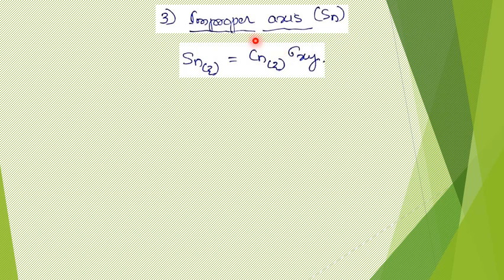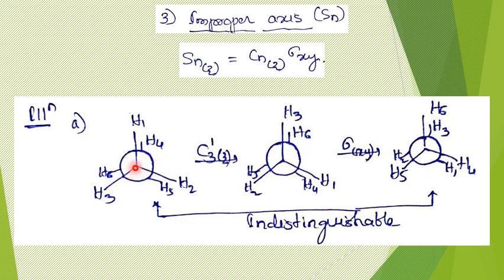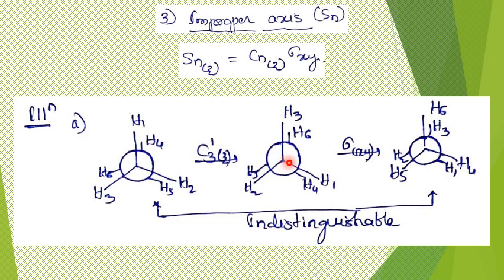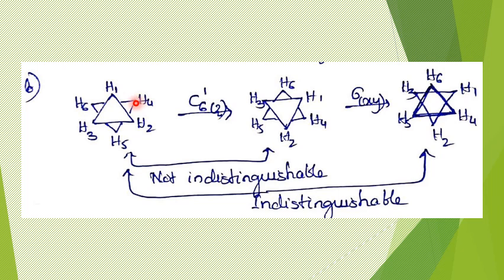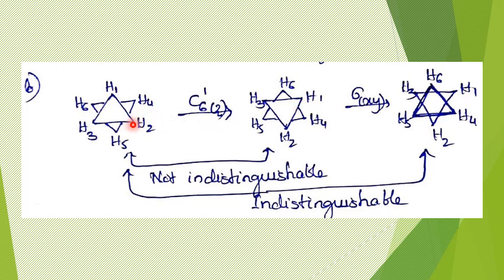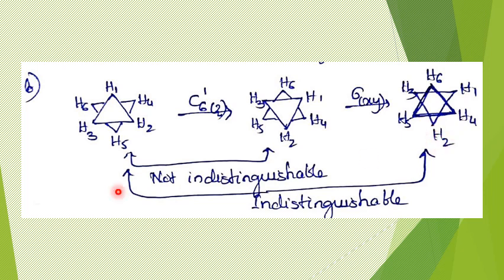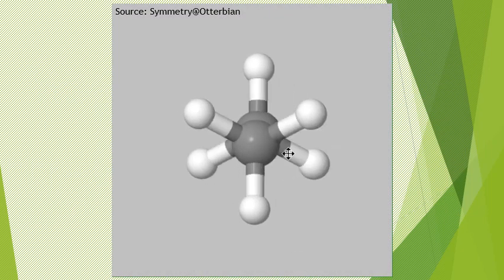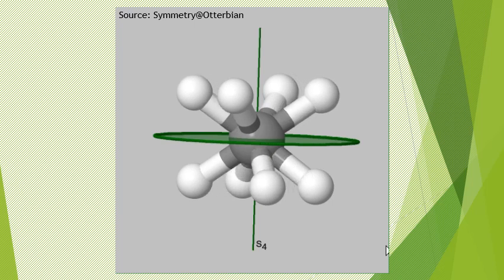Improper axis of Symmetry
Demonstration of Improper axis of symmetry    with several examples.